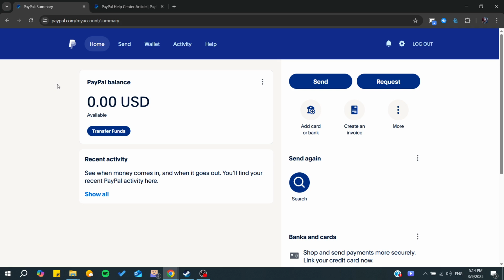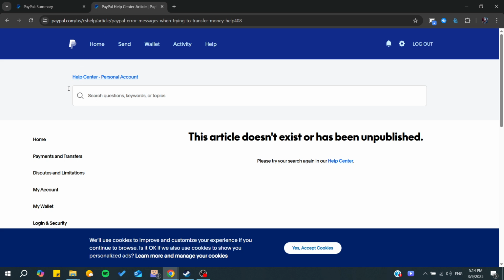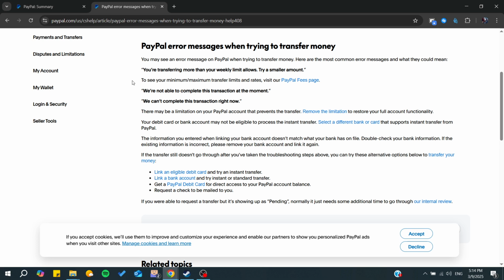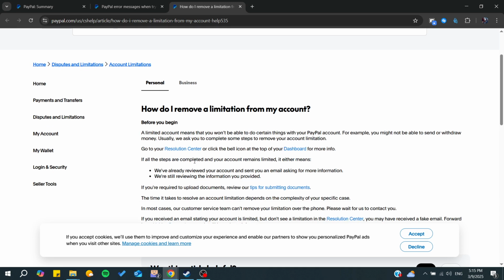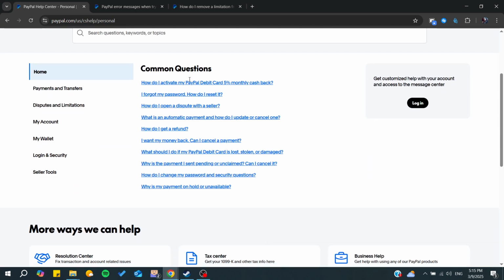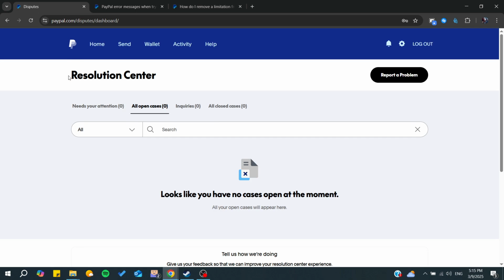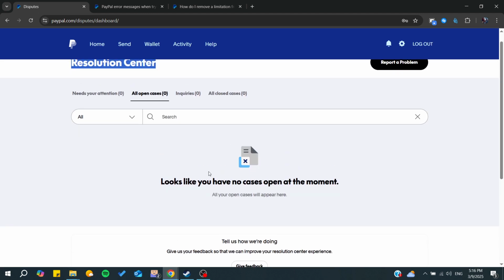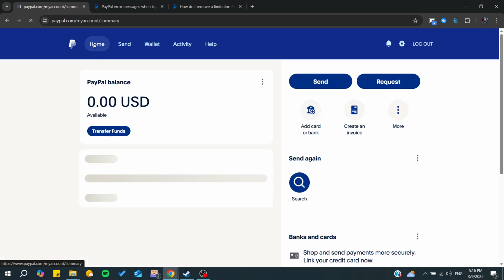How To Fix PayPal Not Letting Me Transfer Money Tutorial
Today we talk about fix paypal not letting me transfer money,how to fix paypal not letting me transfer money,paypal fix not letting me transfer money,solve paypal not letting me transfer money